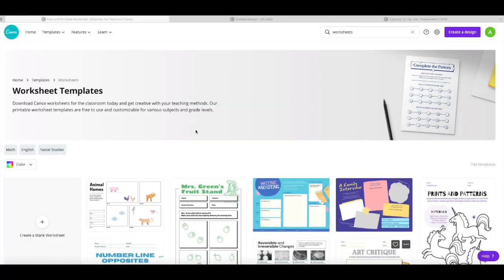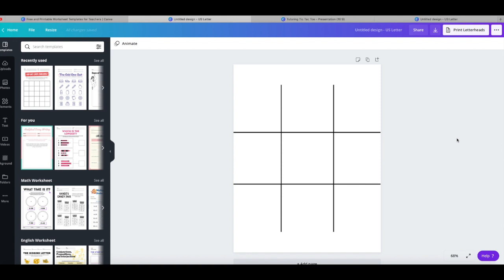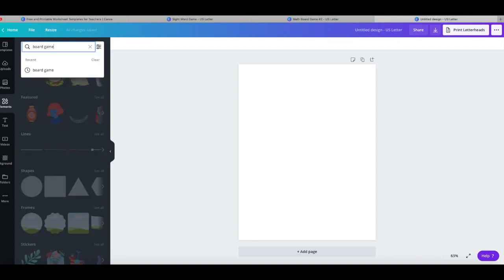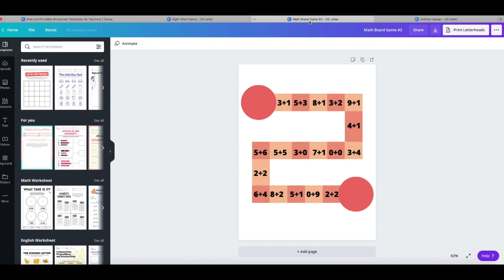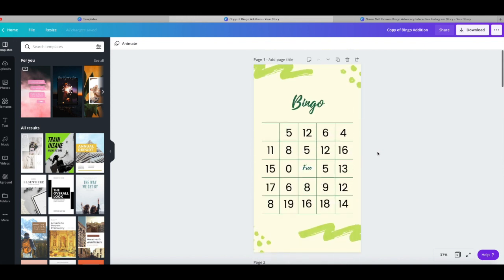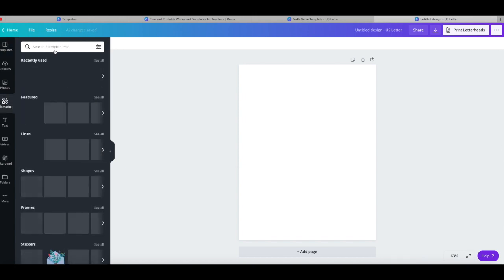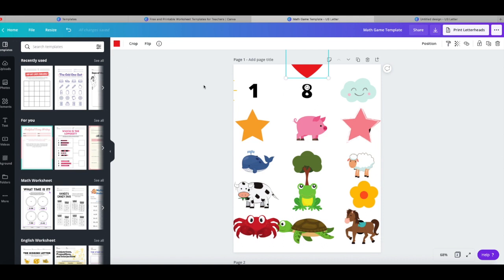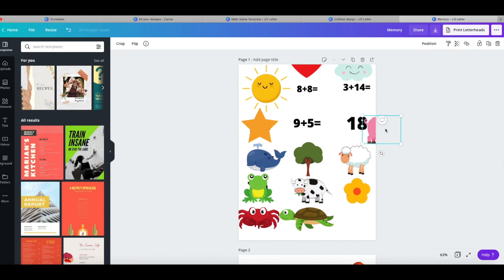OUTSCHOOL TUTORING CLASSES: HOW TO MAKE FUN GAMES USING CANVA (Walkthrough)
In this video I share five games I make for my tutoring sessions on Outschool using Canva. Each game takes me less than 10 minutes to create with my free Canva account!

I have been tutoring on Outschool for about two months and I can honestly say I LOVE IT! I think tutoring one-on-one using the online teaching platform Outschool is a great way to start building a regular schedule on Outschool. Each of my tutoring classes is personalized to the student's needs/goals. I create each class listing as an ongoing class on Outschool and I love to include fun games and different creative ideas at the end of each student's lesson.

⭐️⭐️⭐️If you have any questions please leave them in the comments down below.⭐️⭐️⭐️

Here are my application links for all the companies I am currently working for.

VIPKID Referral Application Code: ALEJA0010

Outschool Free Resources

⭐️ My Classroom Favorites ⭐️

- Classroom Decor -

Bulletin Board Roll

Large Magnetic Dry Erase Board

- Classroom Setup -

Ring Light

Tablet Stand Holder (use with my iPad)

Electric Standing Desk Converter (Eletab):
(my old desk)

MY Current Desk Electric Standing Desk (Flexispot) :